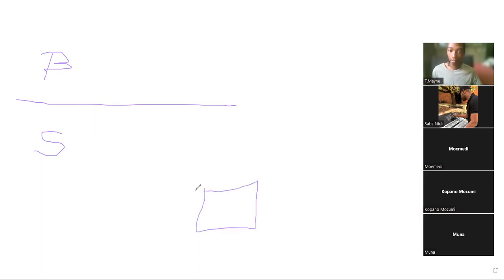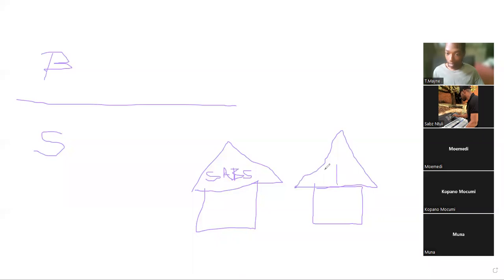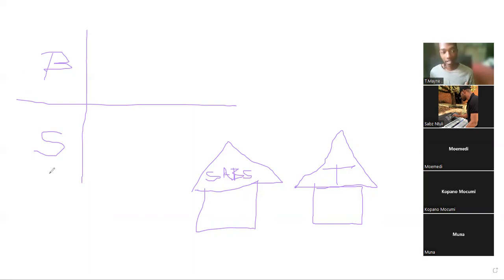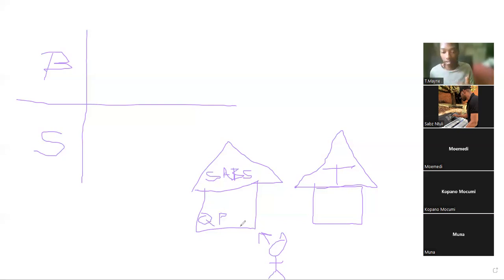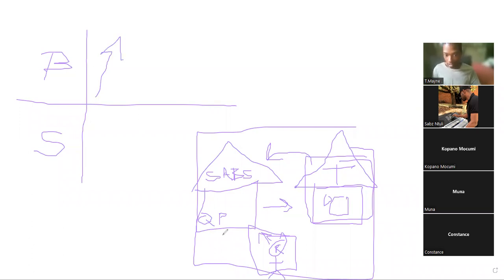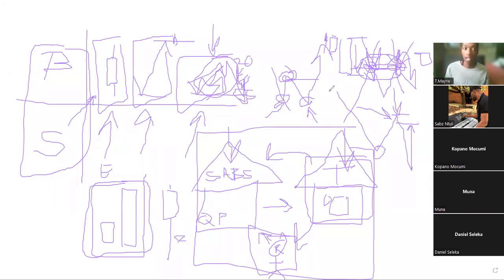Understanding Natures Theory To Master Your Trading Strategy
Creating your own trading strategy can be easy when you know what to include in creating a trading strategy! Natures theory describes how the behavior of market participants move the markets and create trading environments. This will be explained in detail in this video.

Position trader, or intraday trader? Natures theory is essential and will accommodate the trader you are!